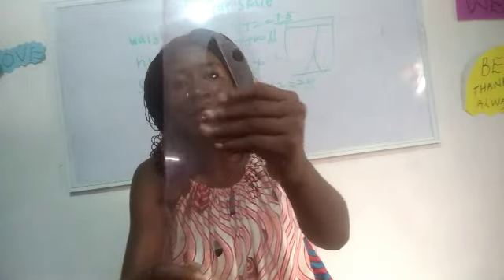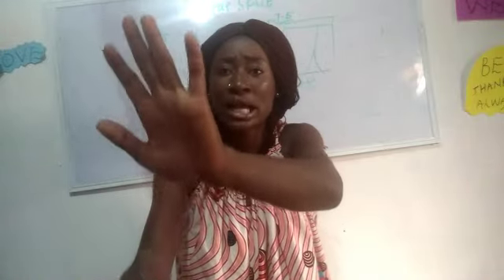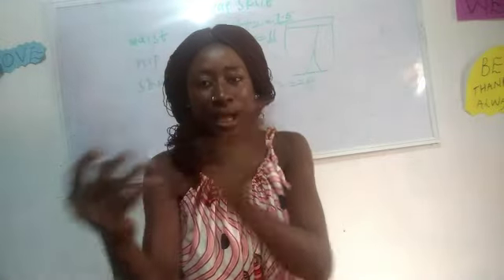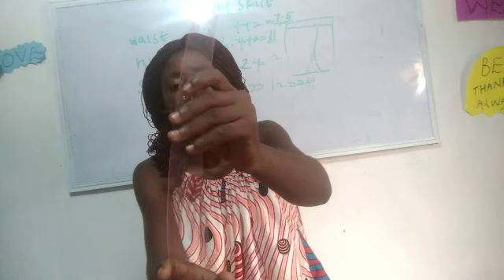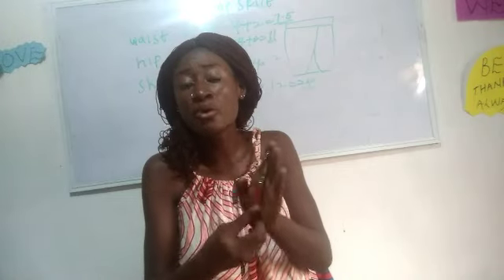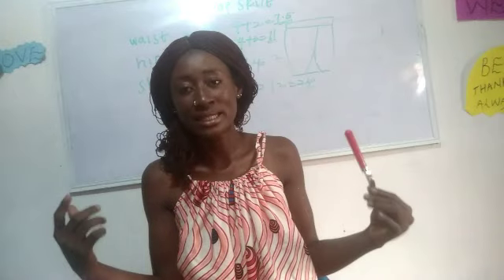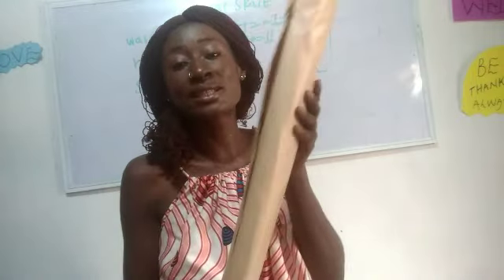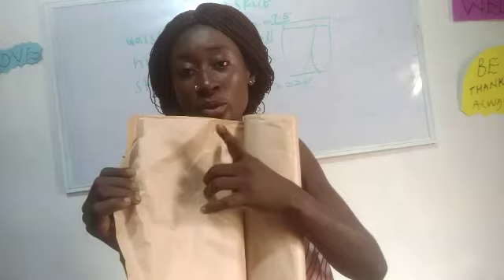difference between Pattern drafting and free hand sewing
hey sewmate..  this video will enlighten you on the difference between pattern drafting and free hand sewing.
making on a paper doesn't mean is pattern drafting .
pattern drafting is technical and easy to understand .
free hand is also good for free dresses and can also be used to achieve styles.
let be friends
facebook @sewing is fun by TG designs